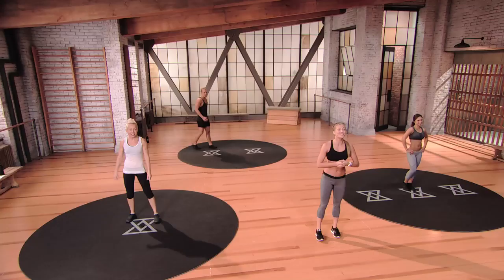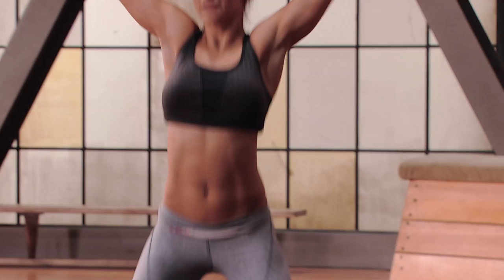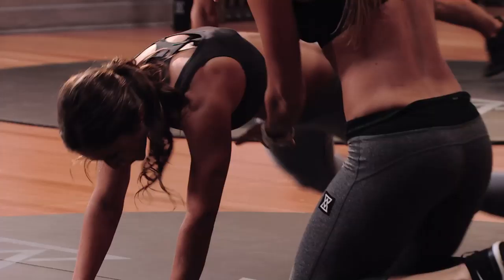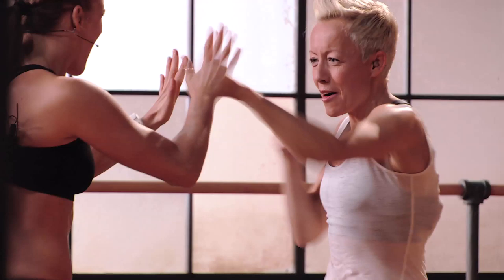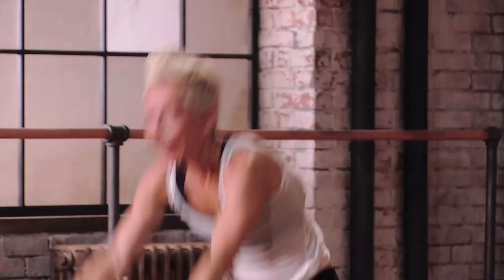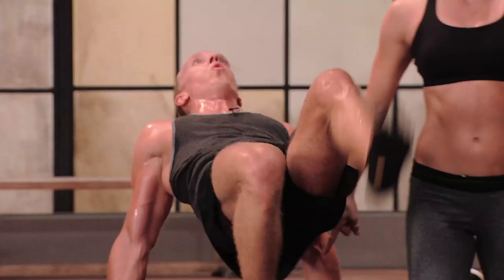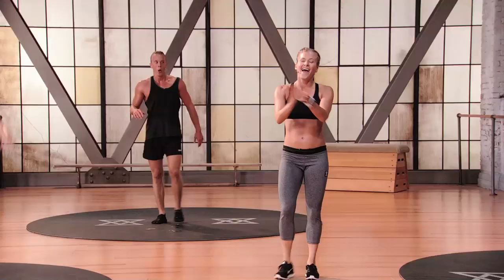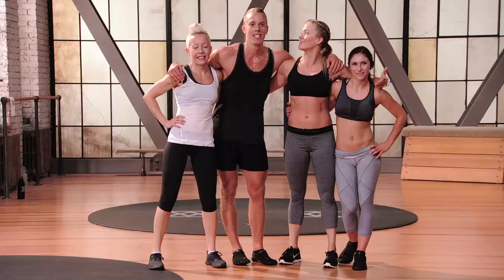25 MIN Full AGILITY At-Home Workout | Level 2 w/ Rebecca Kennedy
Build lean muscle with this quick, more advanced exercise routine. Rebecca and her team lead a series of speed-based movements - need to adjust the challenge up or down? Choose your favorite of the three 'mod' difficulties being shown by the team at all times!

• Mondays: STRENGTH
• Tuesdays: AGILITY
• Wednesdays: CORE
• Thursdays: TOTAL SPORTS
• Fridays: TENNIS
• Saturdays: GOLF

WORKOUT PREMIERE SCHEDULE (all times EST):
• 9AM on select days: Stretches and Yoga
• 11AM: Express Workout (25 Minutes)
• 1PM: Standard Workout (45 Minutes)
• 3PM: Extended Workout (65 Minutes)